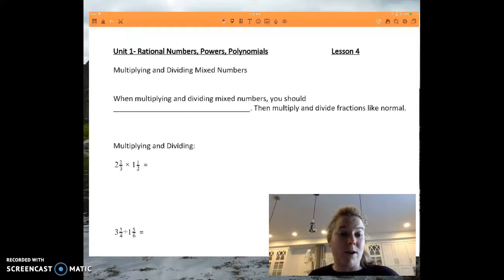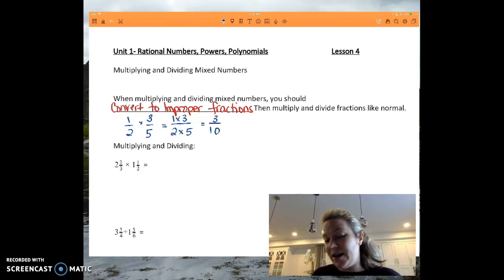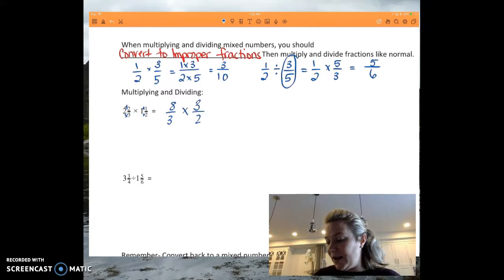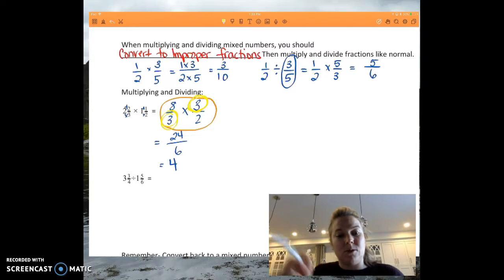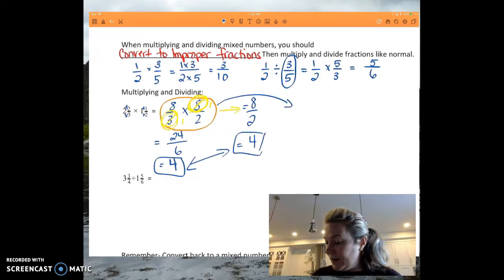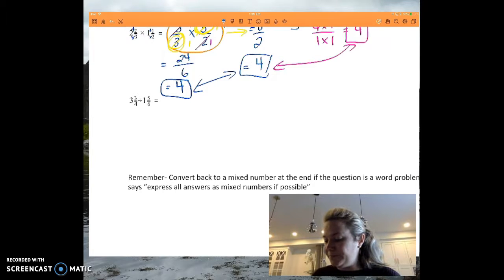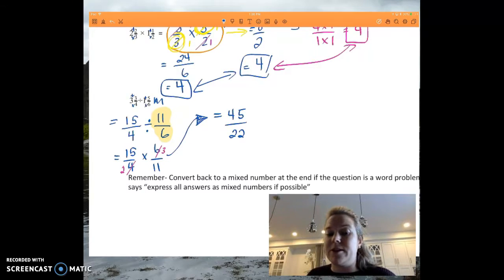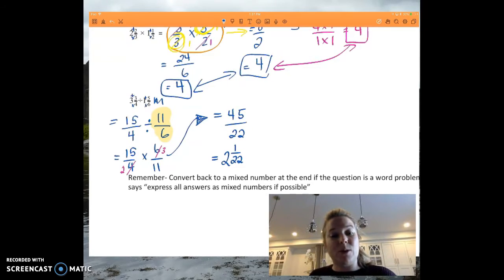1.4 Multiplying and Dividing Mixed Numbers